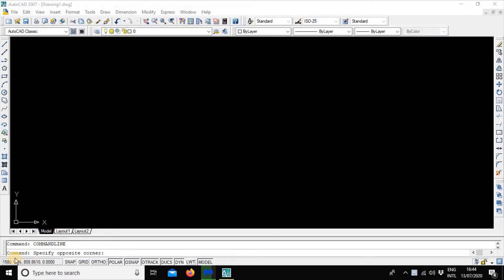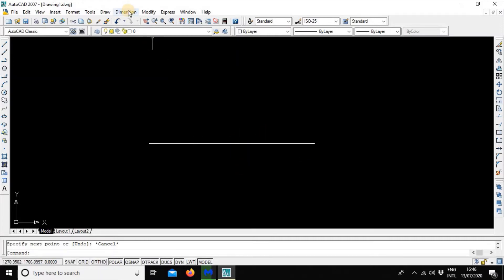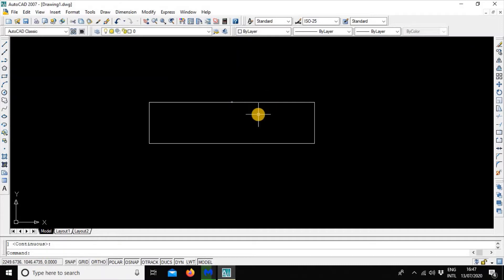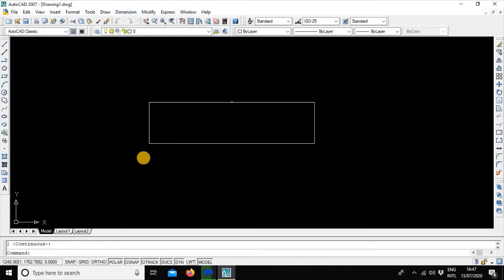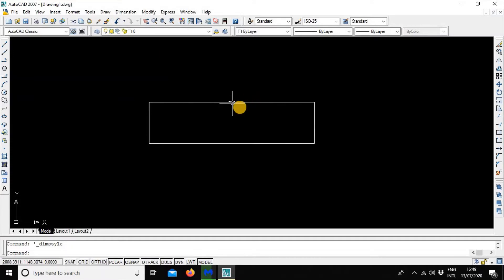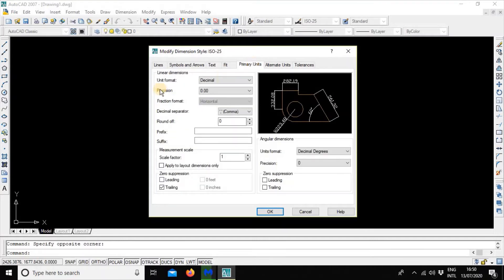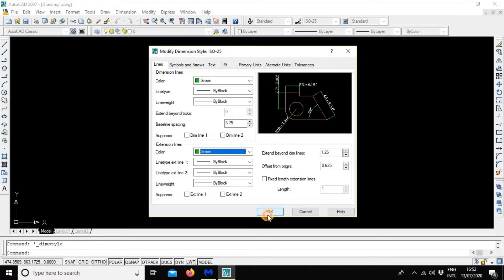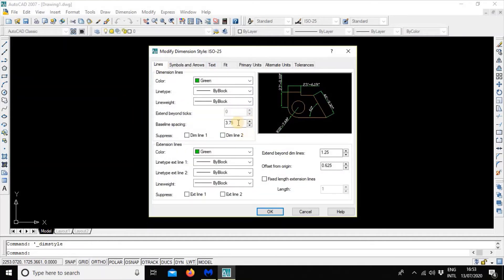AutoCad 2007-Tutorial 2: How to measure Length of a Line & Angular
How to measure Length of a Line & Angular  in AutoCad 2007